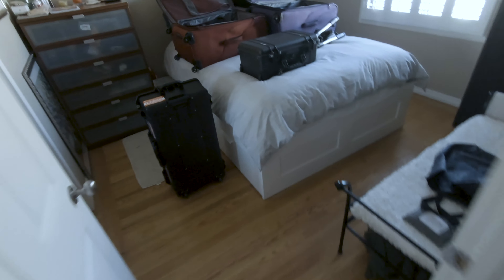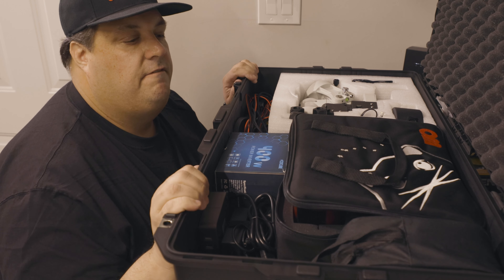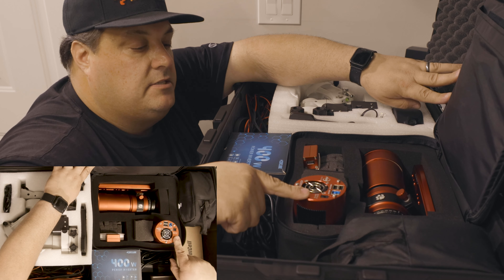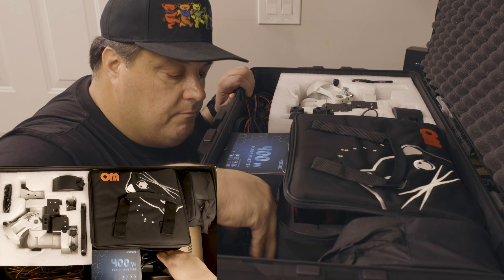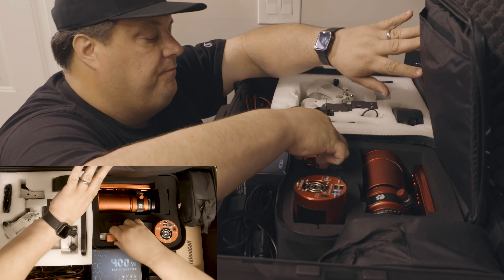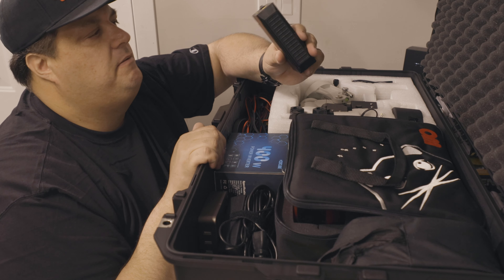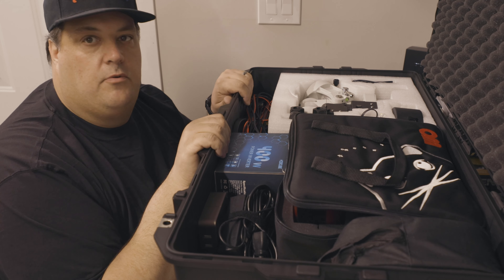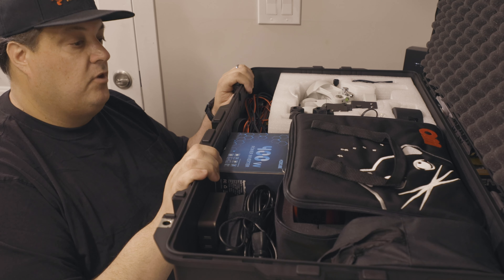My Astrophotography Gear For Air Travel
A quick look at the astrophotography gear I have packed to take with me on my trip to Australia!